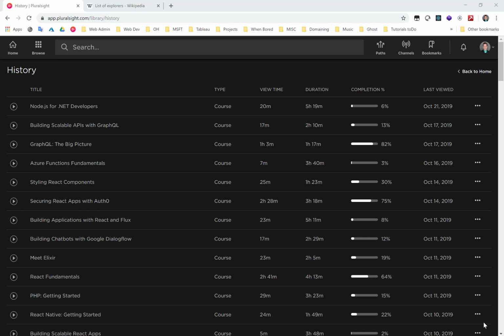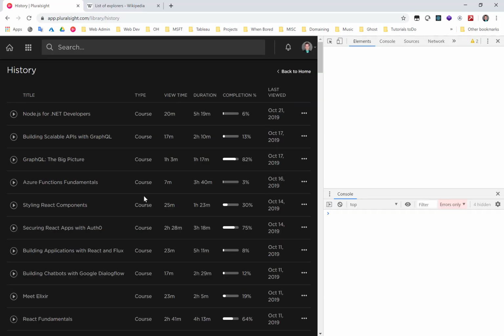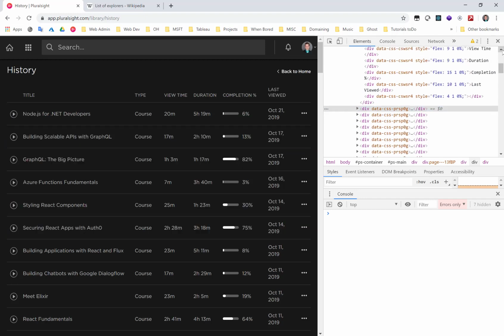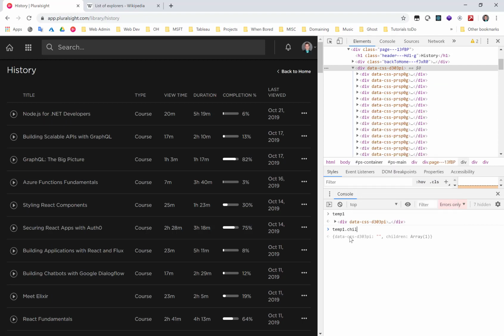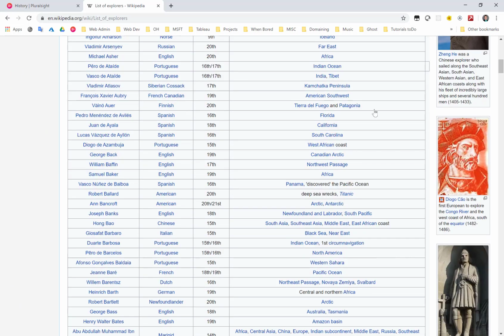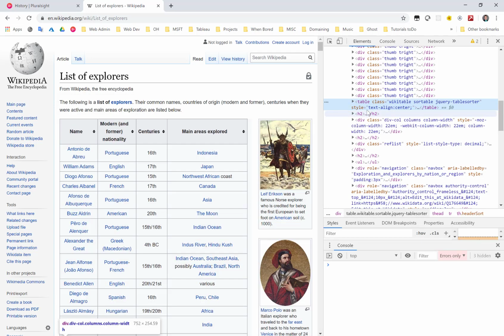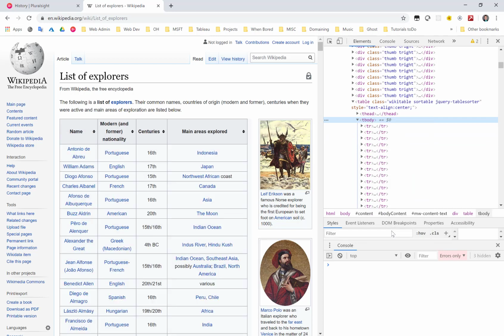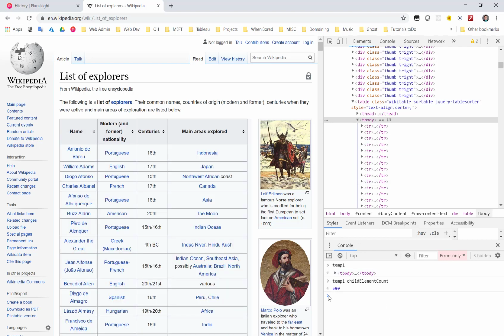How to Find the Number of Items in an HTML Table or List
I show you how to quickly find the number of items in a table or list using chrome dev tools. Counting is too hard, let computers do it for you.

0:00 Introduction
0:30 Example on Pluralsight
2:13 Example on Wikipedia